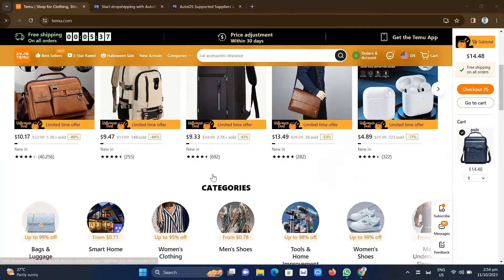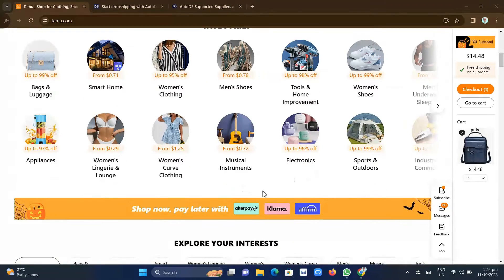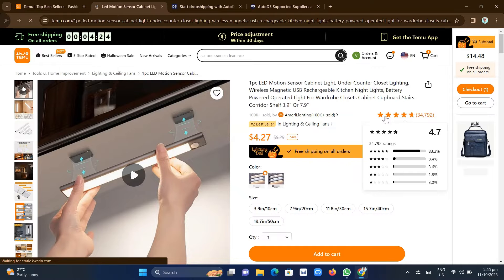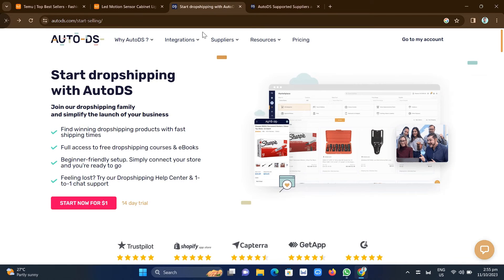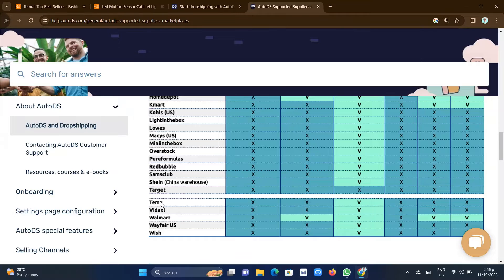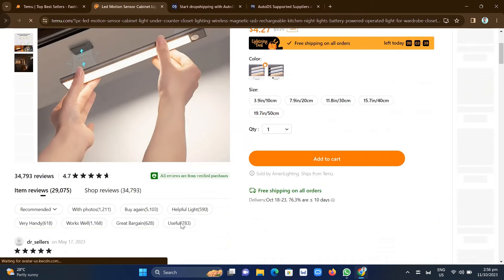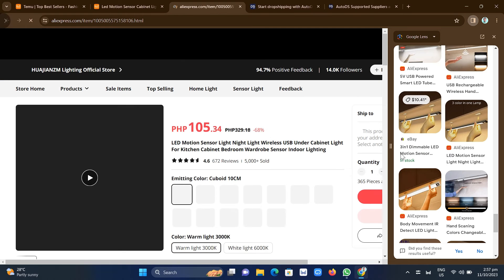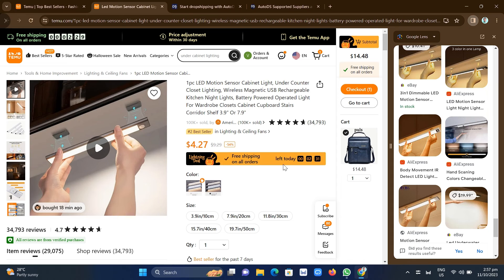How To Dropship From Temu Using AutoDS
In this video you will learn how to Dropship From Temu using AutoDS.